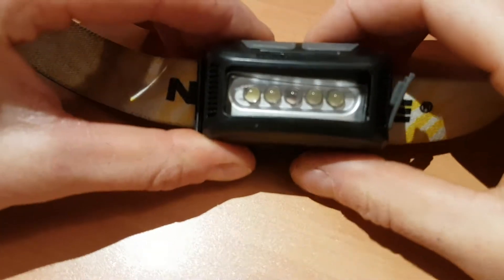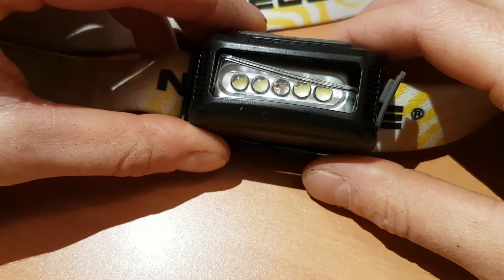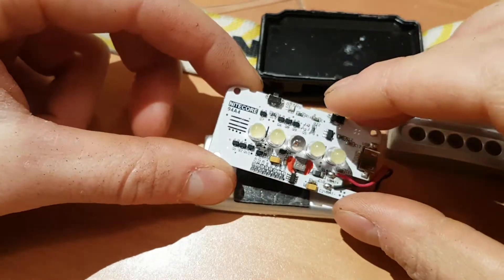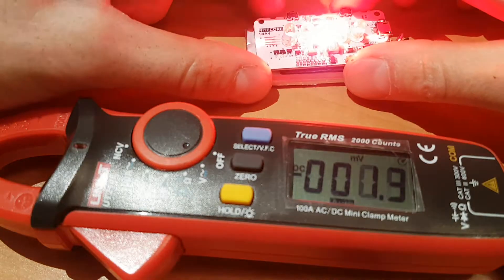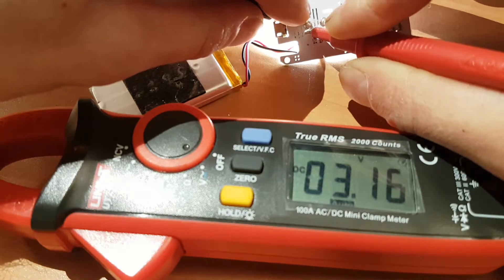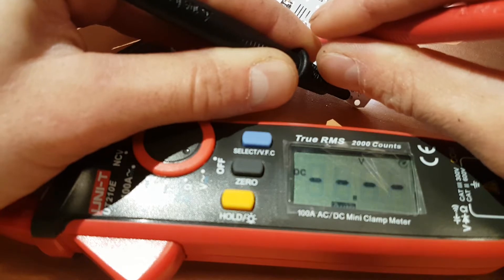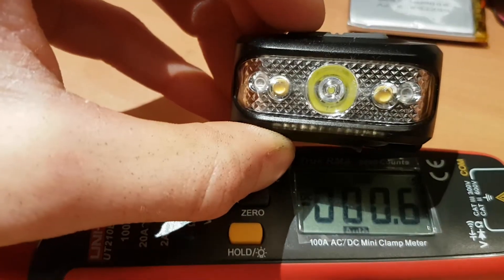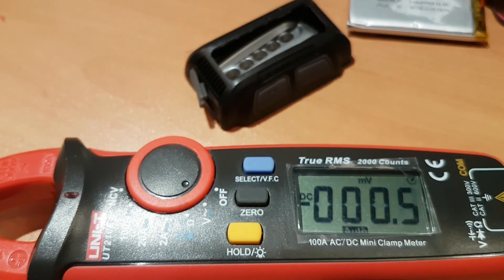Nitecore NU10 LED Headlight Teardown and Failure Mode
A look at a Nitecore LED headlight and how it failed. The LED's appear to be a special high power LED (not a typical white led) they have one lead which is thicker and on an angle.